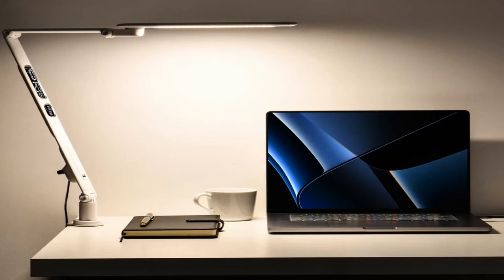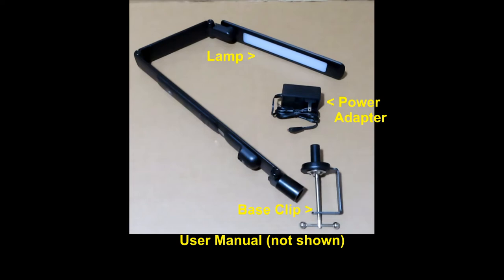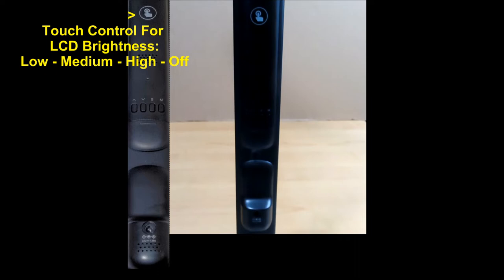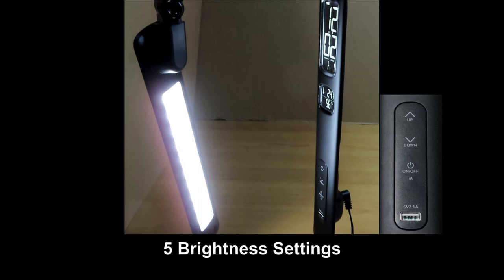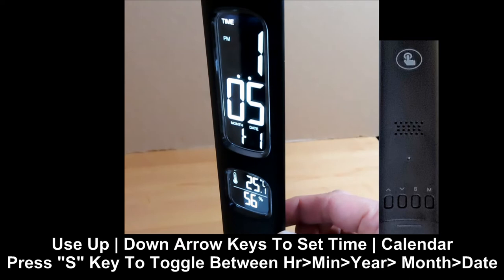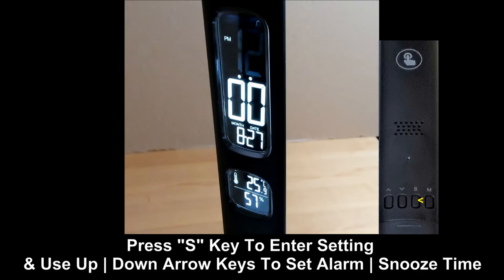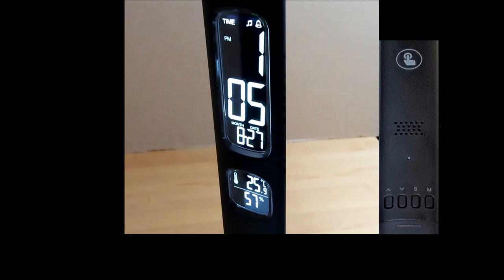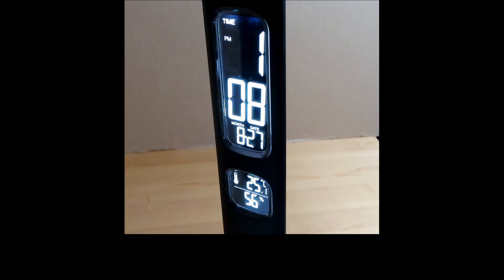Yeslamp EVO Adjustable LED Desk Lamp | Detailed Setup Instructions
This tutorial Reviews the Yeslamp Evo Adjustable LED Desk Lamp.
It also shows the unbox, setup & use of the Lamp.

 Jump To Topics:

1. Review @ time 0:34
2. Unbox @ time 1:28
3. Setup @ time 1:51
      Change Color Temperature @ time 4:15
        Set Time @ time 5:15
        Set Alarm @ time 6:42